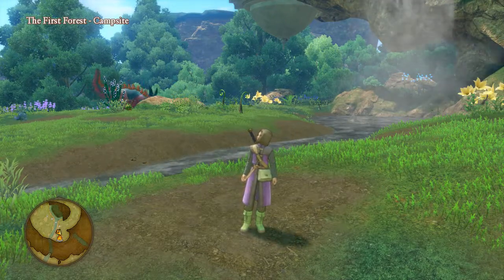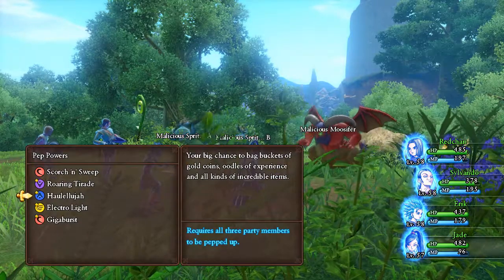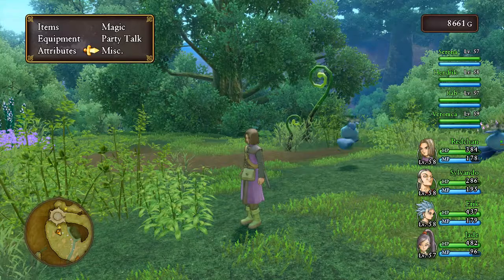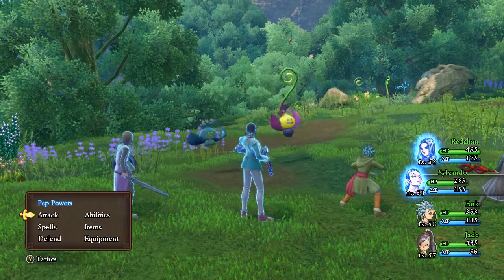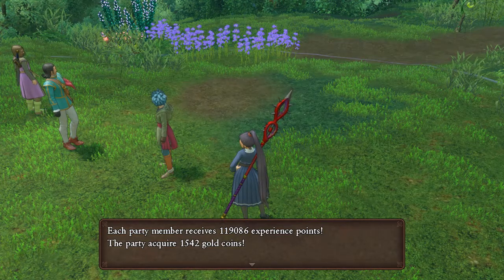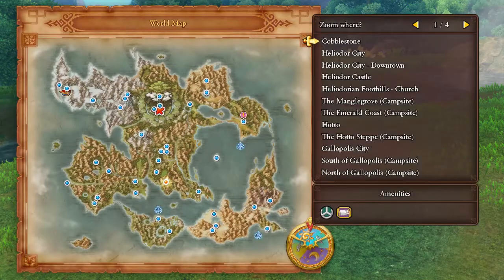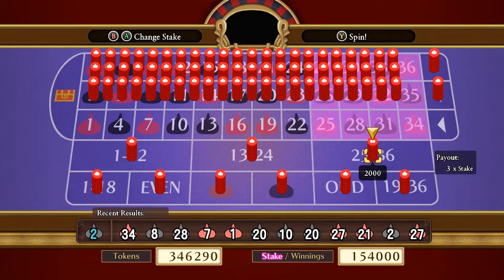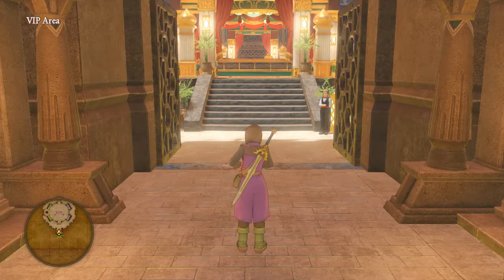DRAGON QUEST XI HD Walkthrough - Part 83 - Best Way to Level Grind and Get Casino Tokens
In this video, I will both show you the fastest way to level grind in the game, and also the best way to gain Casino Tokens FAST!